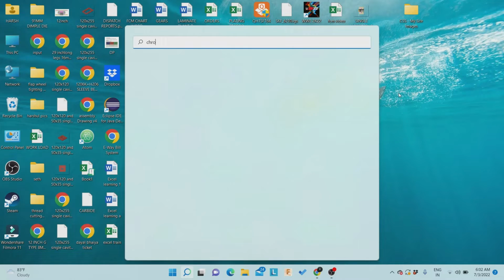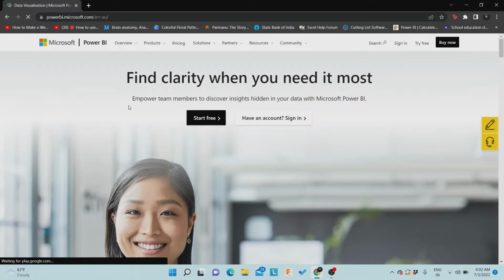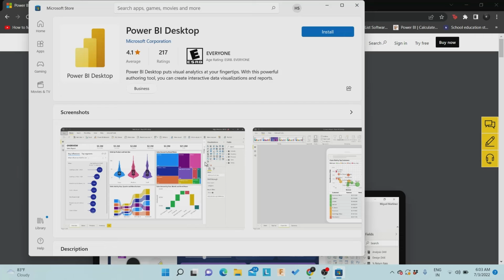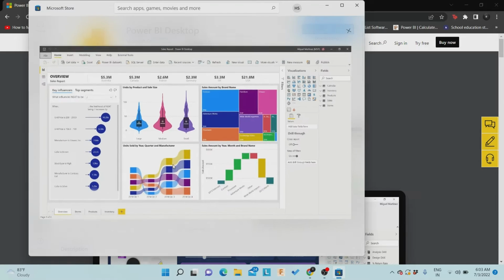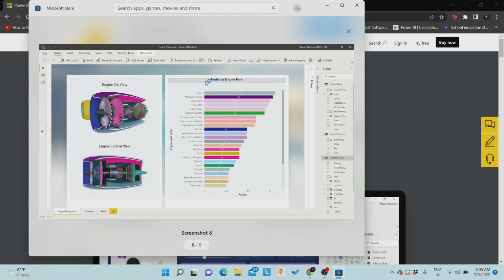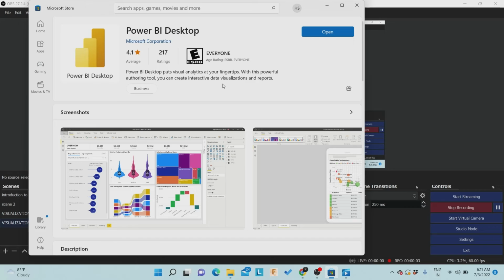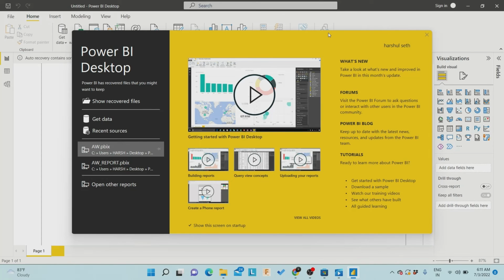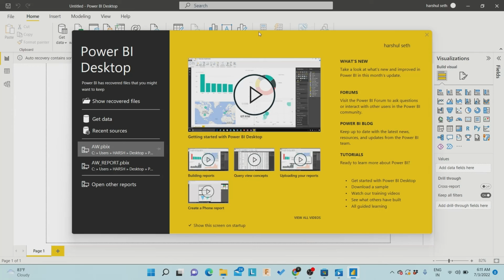introduction and install powerbi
i have divided this video into 2 parts
1. installation power bi
2. an introduction taste to power bi